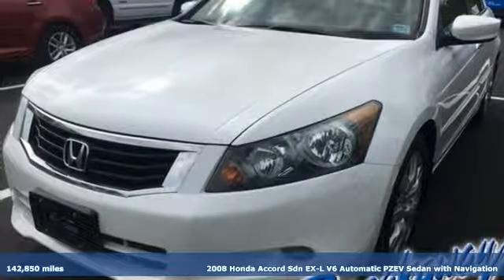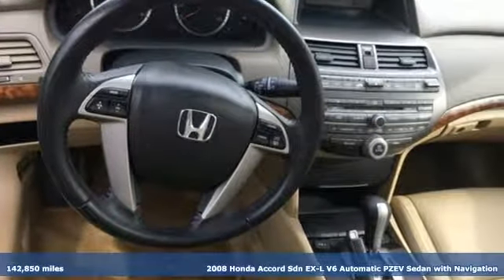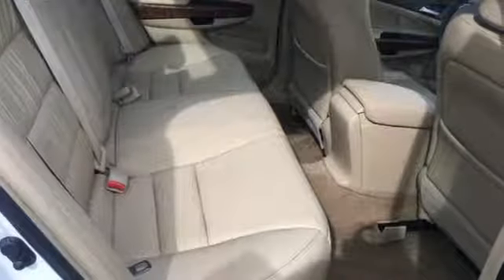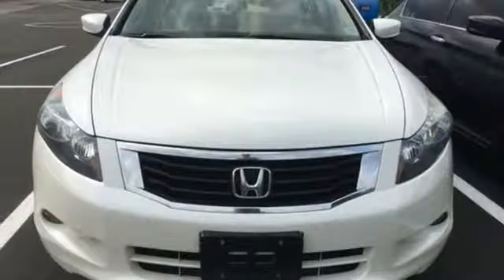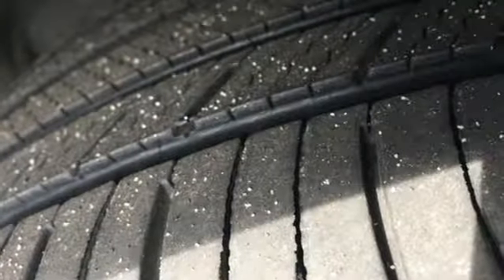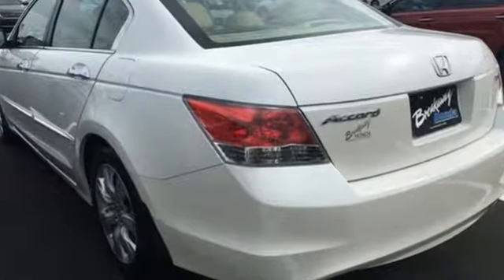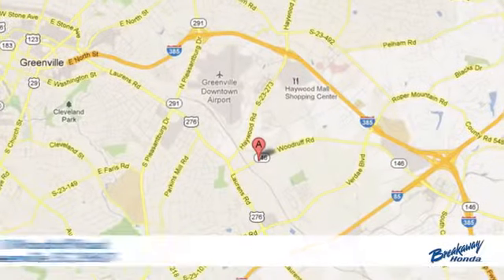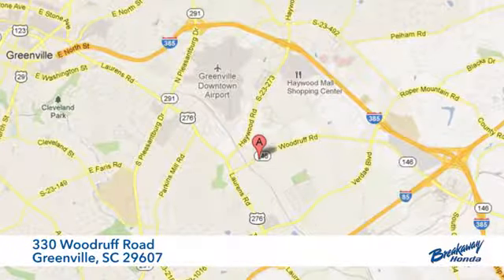Used 2008 Honda Accord Greenville SC Easley, SC N181376A - SOLD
Year: 2008
Make: Honda
Model: Accord
Trim: EX-L
Engine: 3.5L V6 SOHC i-VTEC 24V
Transmission: 5-Speed Automatic with Overdrive
Color: White
Interior: Ivory
Mileage: 142850
Stock #: N181376A
VIN: 1HGCP36858A059883
***Breakaway Honda*** ONE OWNER!!!, SUNROOF/MOONROOF!, LEATHER!. CARFAX One-Owner. 29/19 Highway/City MPG**brbrbrAwards:br * 2008 KBB.com Brand Image Awardsbr2016 Kelley Blue Book Brand Image Awards are based on the Brand Watch(tm) study from Kelley Blue Book Market Intelligence. Award calculated among non-luxury shoppers. Kelley Blue Book is a registered trademark of Kelley Blue Book Co., Inc.

Address:
330 Woodruff Road